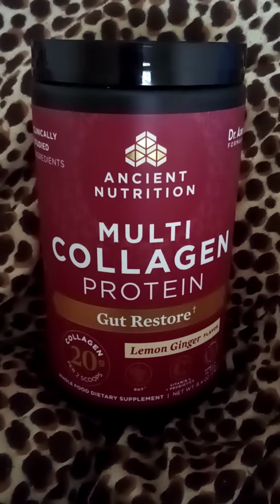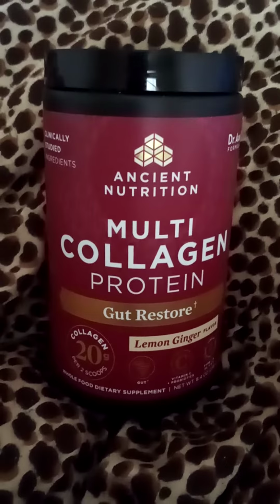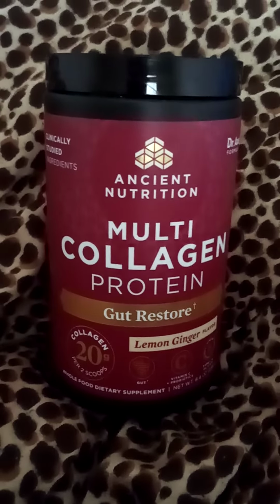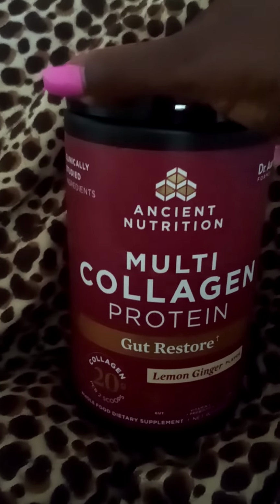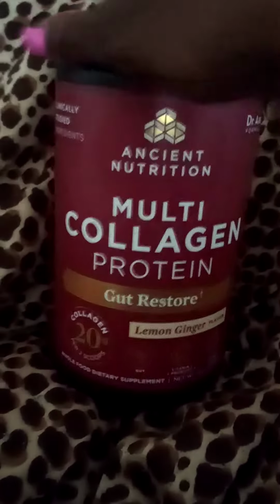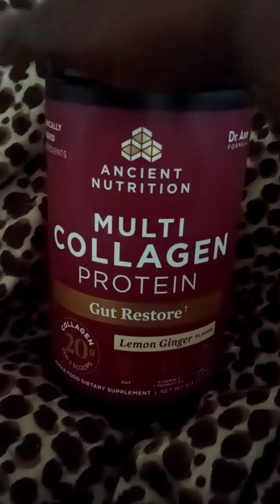Multi Collagen Protein Gut Restore